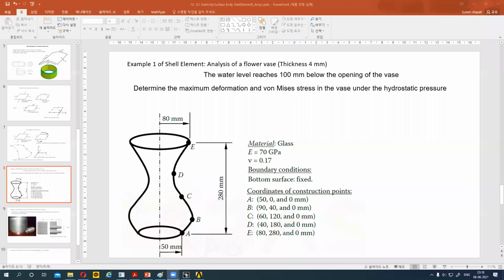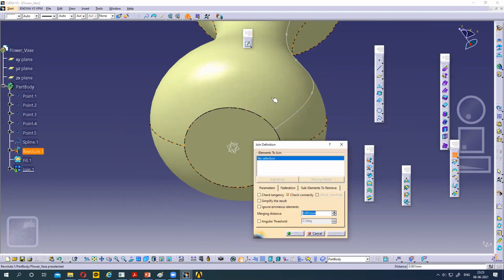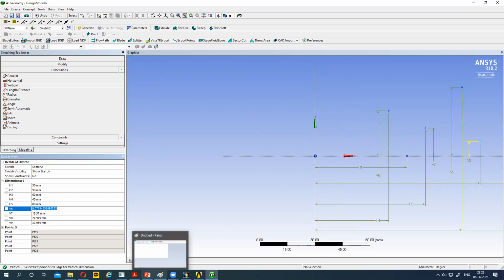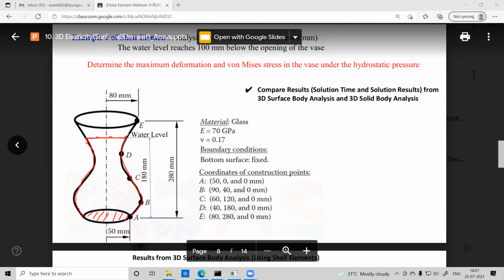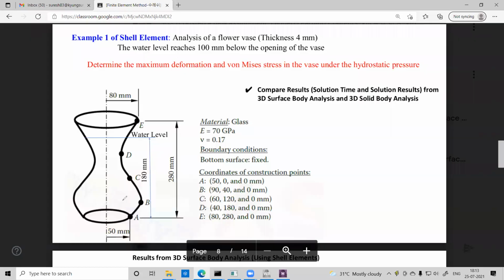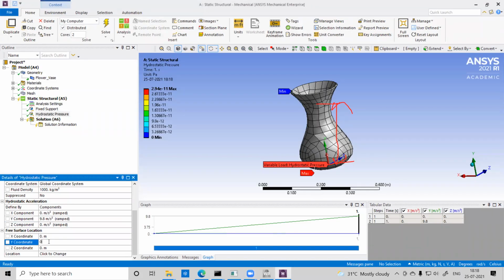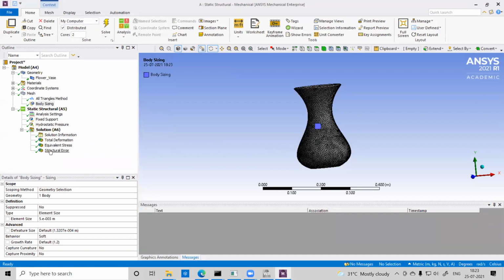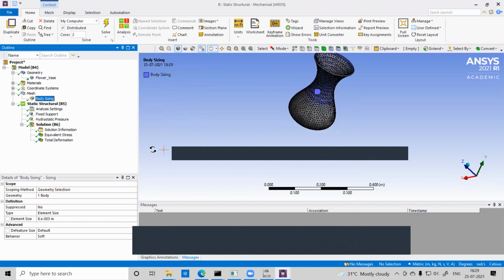Flower Vase-Stress Due to Hydro-Static Pressure(Surface (Shell Element) and Solid Body)